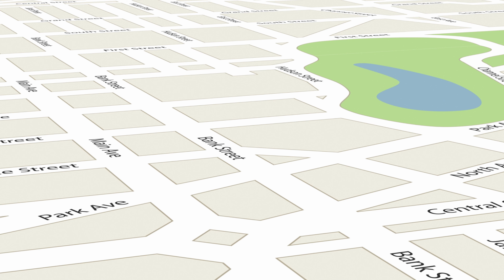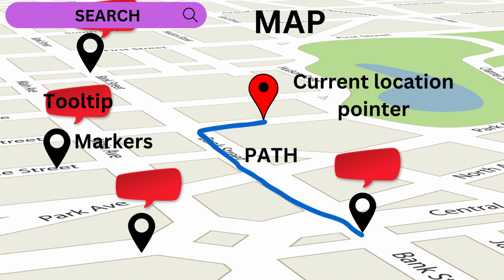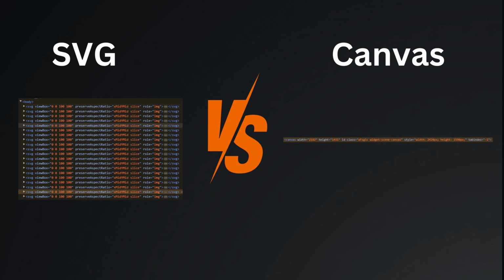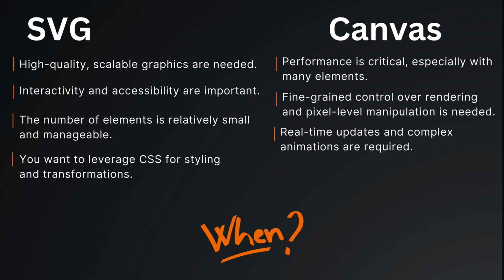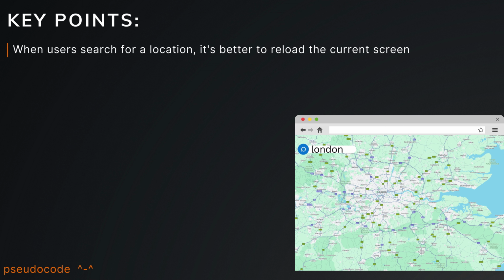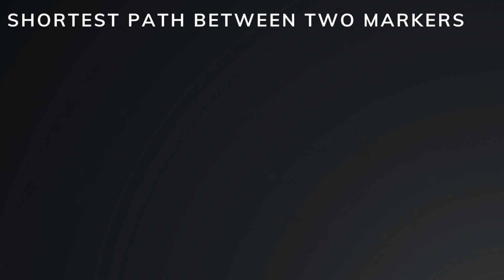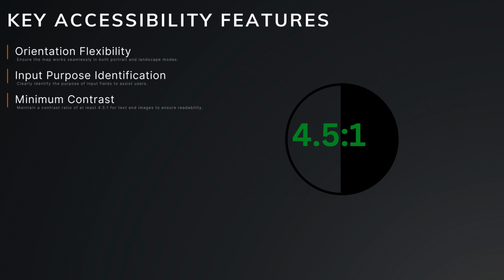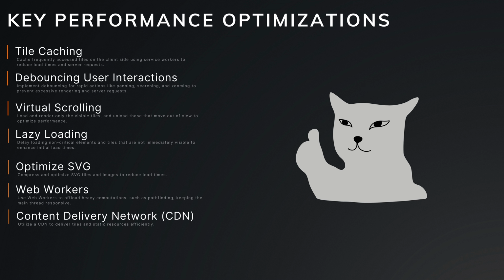FrontEnd System Design - Maps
Welcome to my detailed tutorial on Front-End System Design, focusing specifically on MAPS! Join me as we explore the essentials of creating a simplified version of mapping systems like Google Maps and Bing Maps.

🖥️ Deep Dive: In this guide, we'll cover the key components of building a functional map application, including interactive maps, real-time data integration, and user-friendly interfaces. Whether you're an experienced front-end developer or just starting out, you'll find valuable insights and techniques to enhance your skills.

🛠️ Why Watch?: Mapping systems are integral to many modern applications, providing users with location-based services and information. By mastering the design of a map system, you can create powerful and engaging applications that benefit users in various ways.

⏱️ Agenda of Front-End System Design - Maps:

00:00 - Intro
00:27 - Functional requirements
01:29 - Non-Functional requirements
02:00 - Main components
02:11 - Creating Map - Tiles
02:57 - Creating Map - Zoom level
03:11 - Cost of tile-based approach
03:40 - Creating Map - SVG or Canvas
06:11 - Creating Map - Pseudocode/Example
06:51 - Tooltips and Markers
07:38 - Key points (refreshing)
08:10 - New component - From/To
08:48 - User Location tracking
09:09 - Data structure
09:51 - Shortest Path
11:31 - A11y
12:35 - Key Performance Optimizations

📚 Continuous Learning: This channel is dedicated to providing you with the most up-to-date and relevant knowledge.